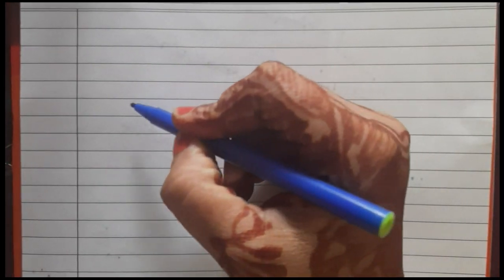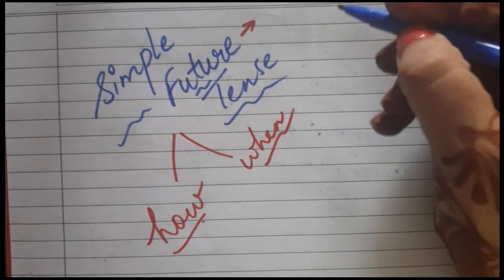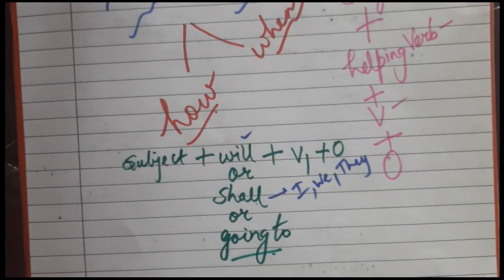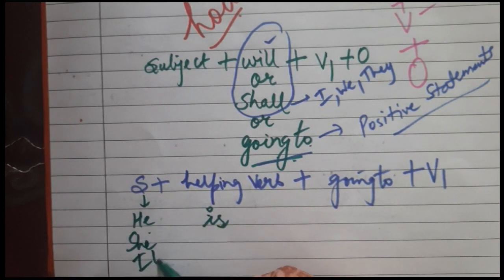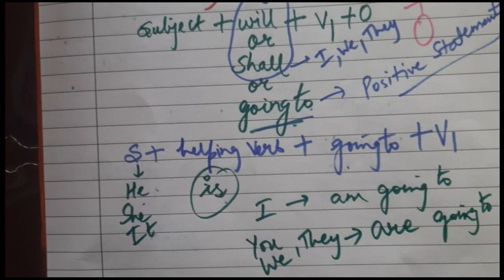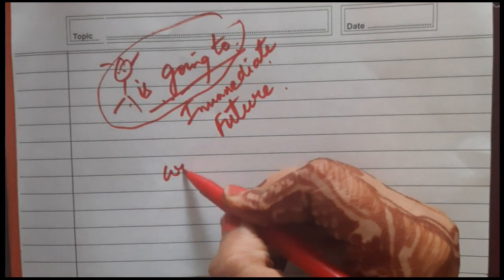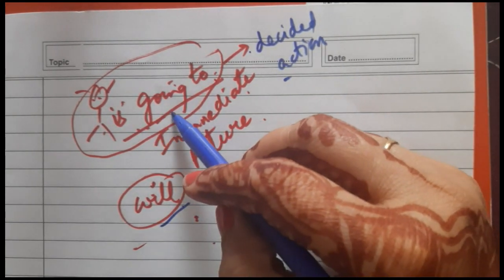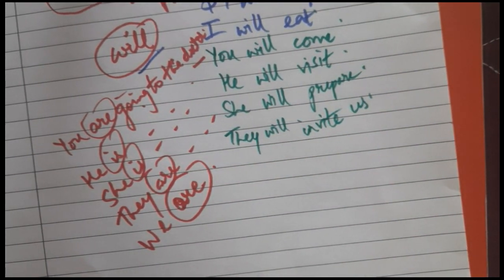SIMPLE FUTURE TENSE | Part 1 | Tenses | Kinds of Sentences | Essential English | Jyoti's EnGram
Hey learners!
Here is a video describing all about the use of Simple Future Tense in affirmative sentences. The video effectively explains the different situations and ways in which this tense is used. Also the rules of using the tense are clearly shown. The different examples that are shown in the video helps the learner to gain expertise in the usage of Simple Future Tense in affirmative sentences. The different exercises given in the video help the learner to implement the gained knowledge simultaneously and check their responses from the answers shared along with the exercises.